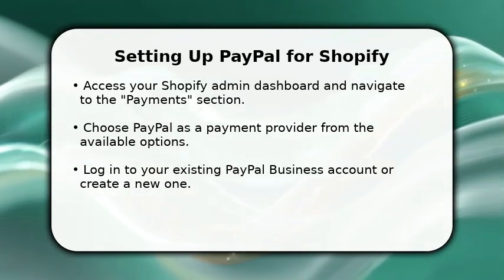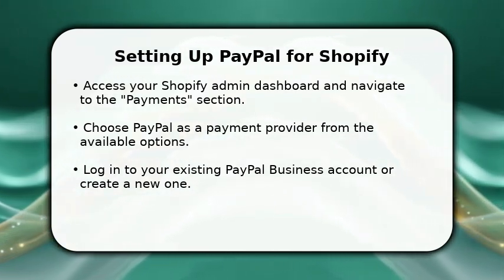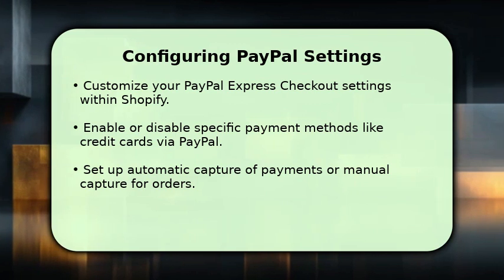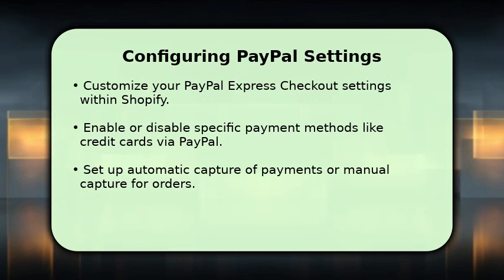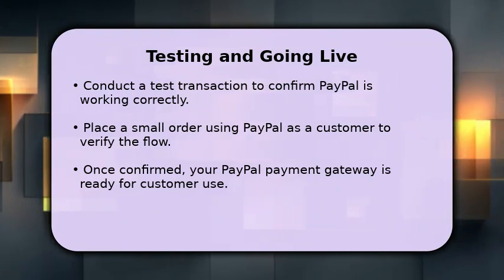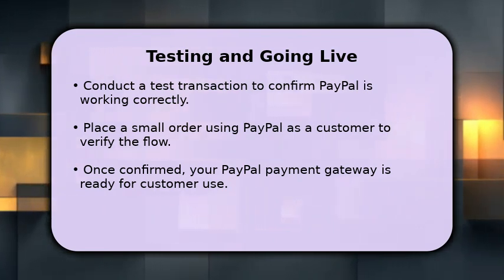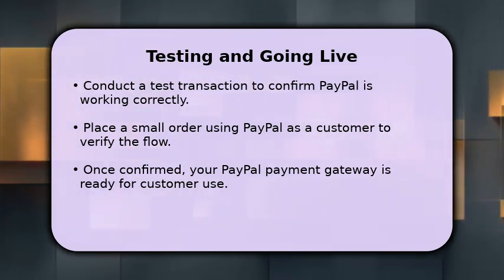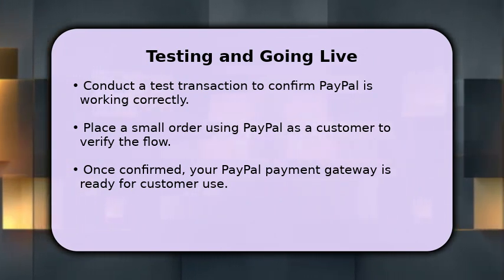How to Set Up PayPal for Shopify (New 2025)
▸ :^) Learn how to integrate PayPal with your Shopify store in this step-by-step guide. Discover the benefits of using PayPal and how to set it up quickly and easily. Perfect for new Shopify sellers looking to expand their payment options.

Shopify PayPal integration, set up PayPal on Shopify, PayPal for Shopify store, Shopify payment gateway, how to use PayPal with Shopify